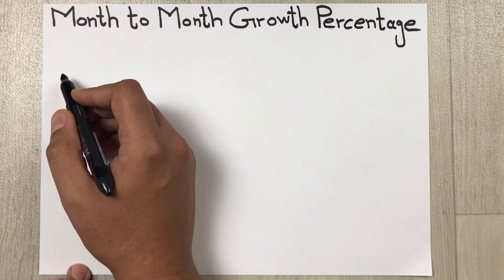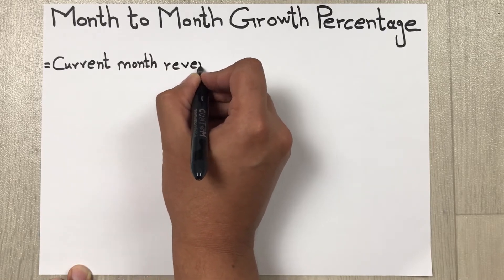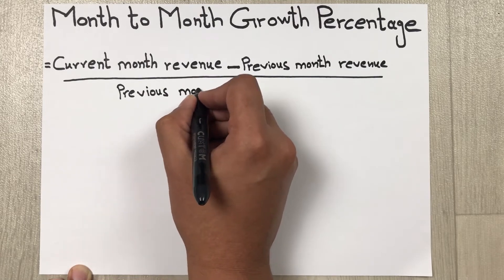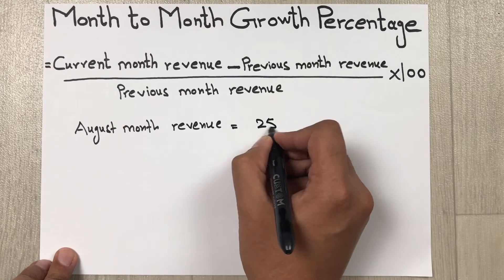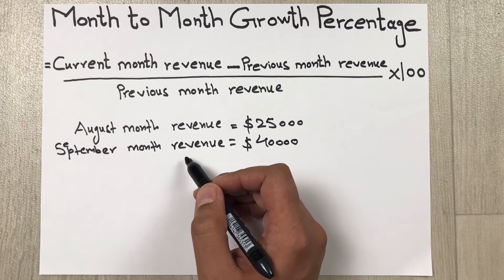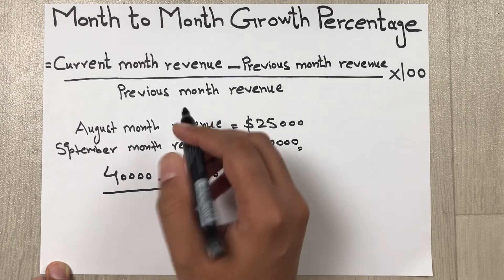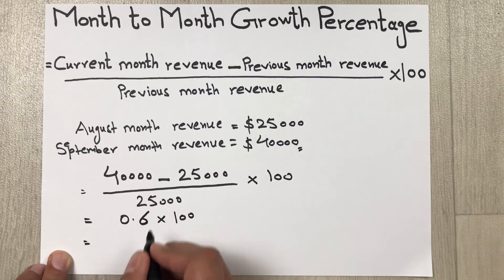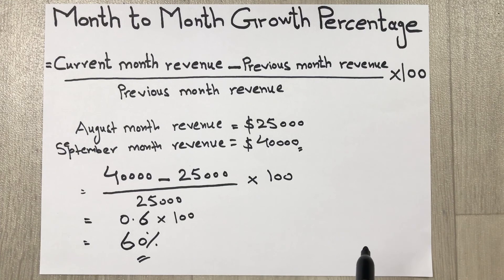How to Calculate Month Over Month Growth Percentage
In this video i am showing how to calculate month on month growth percentage.